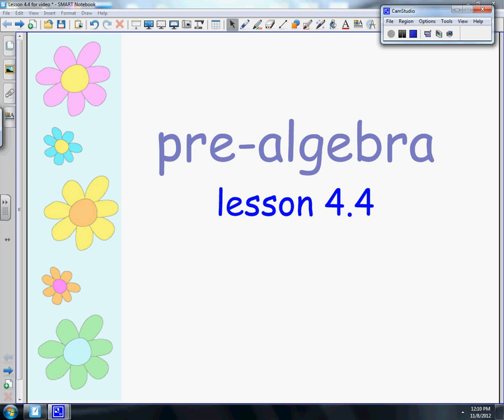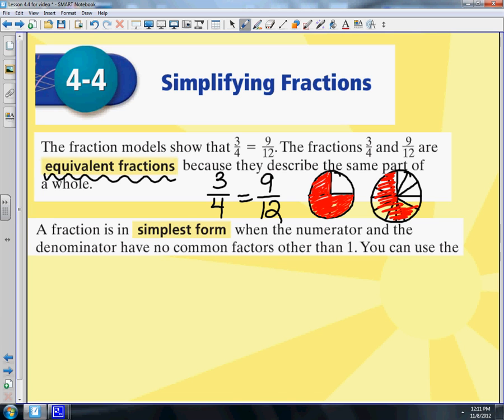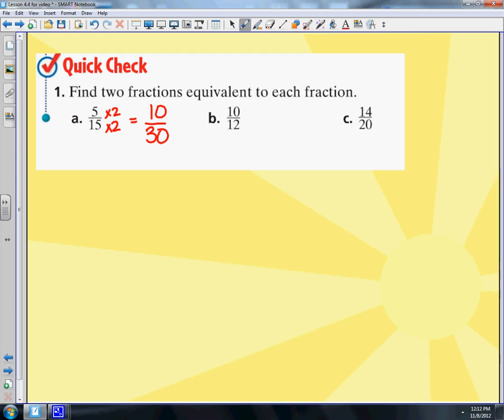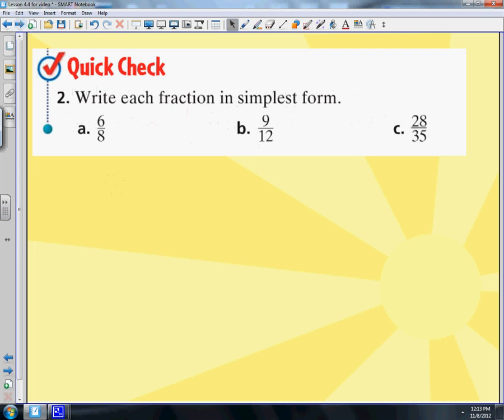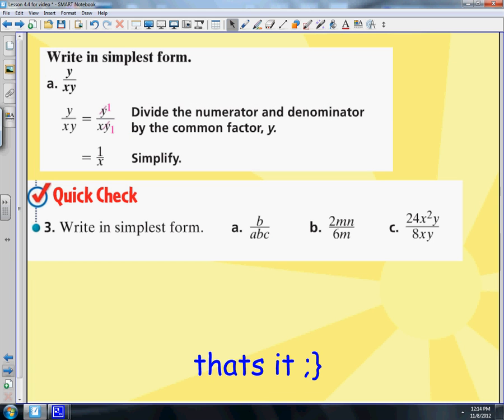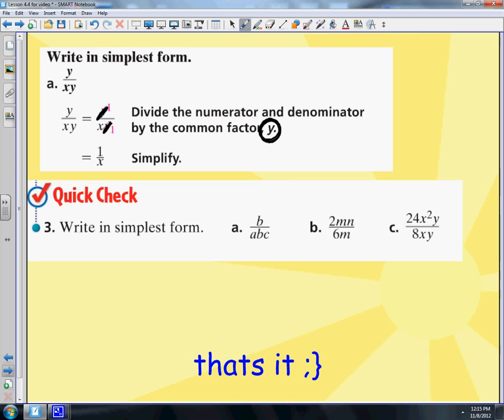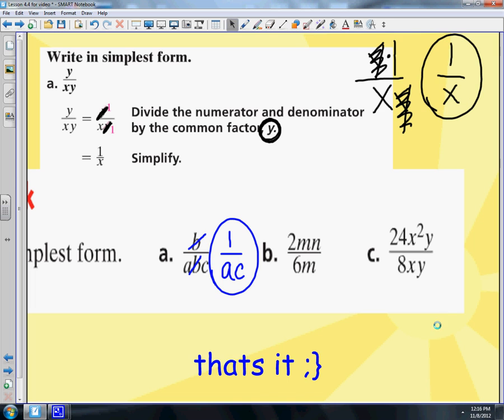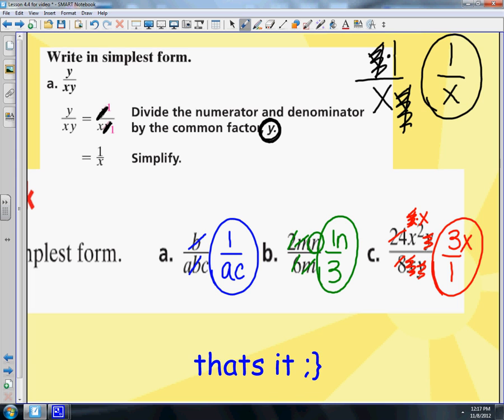Lesson 4 4 Simplifying fractions